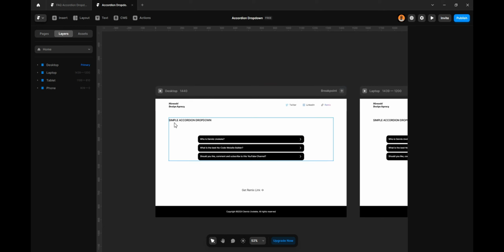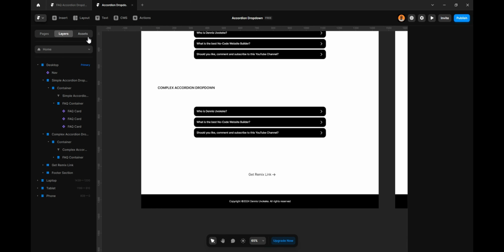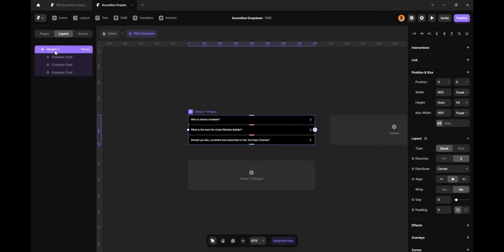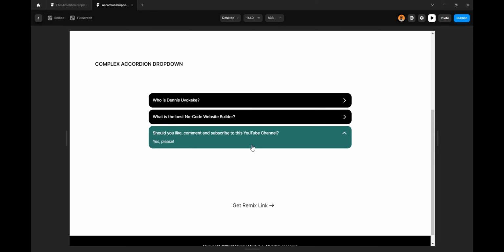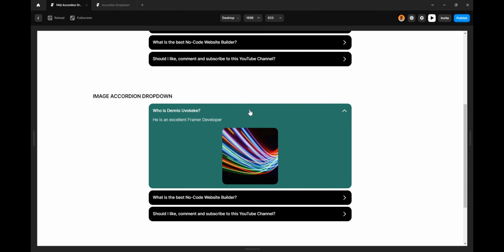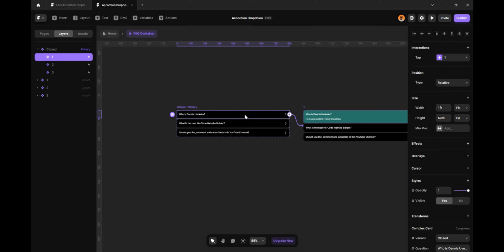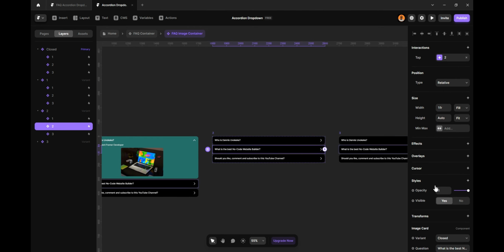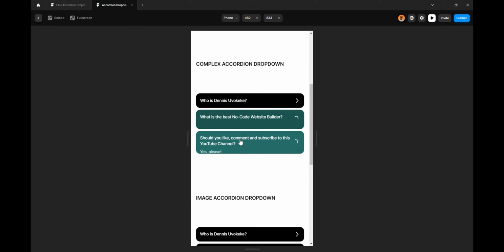Framer Tutorial - Accordion Dropdown (Part 2)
In this Framer Tutorial video, I will be guiding you on how to create a complex Accordion Dropdown in Framer. Enjoy!